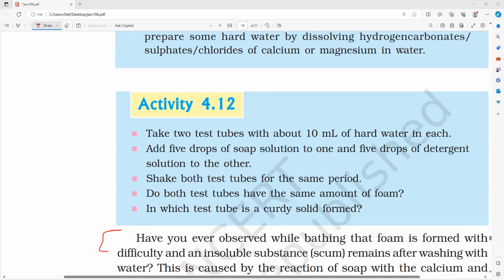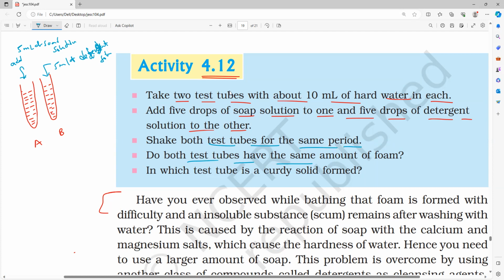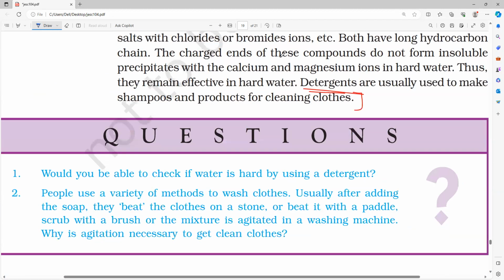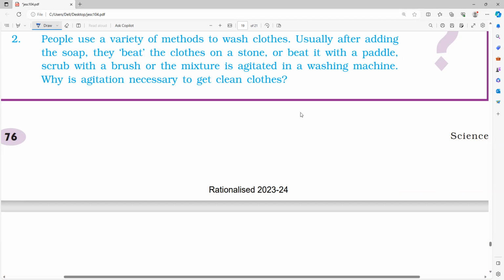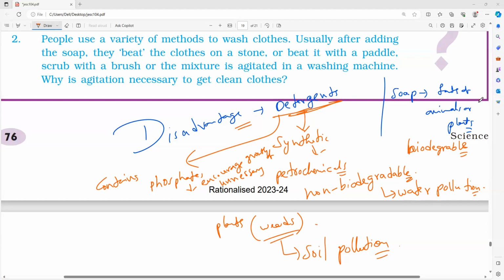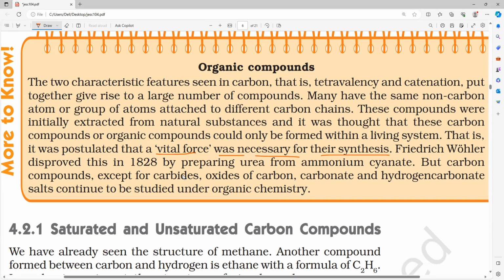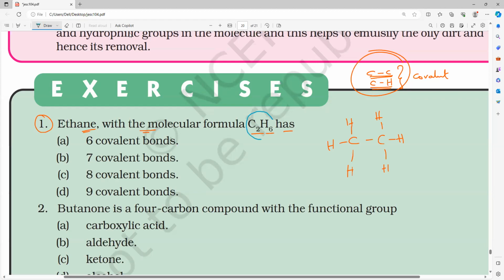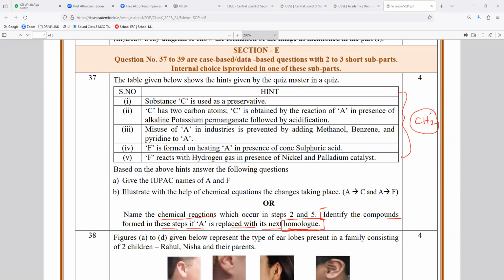CH-4 \\CLASS 10 \\CHEMISTRY\DETERGENTS//part-3\\BOARD EXAMINATION 2023-2024